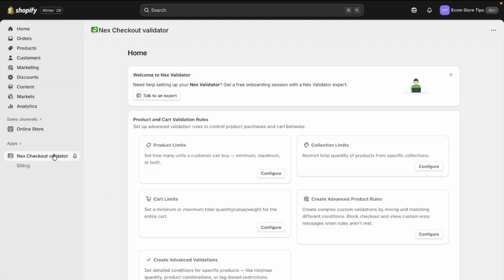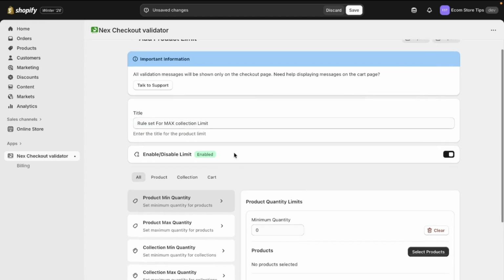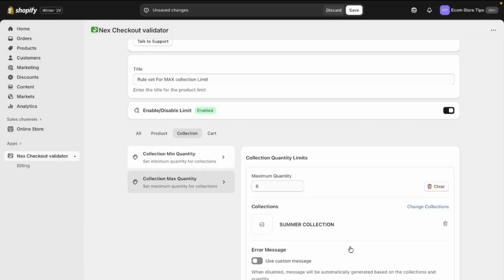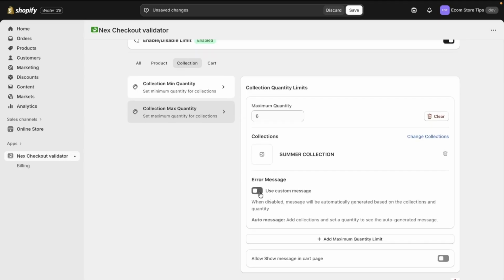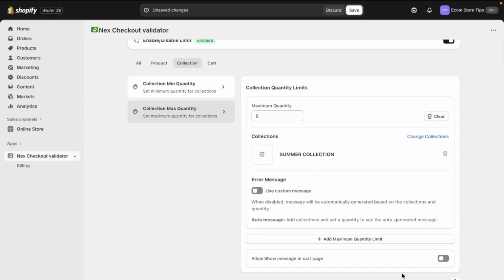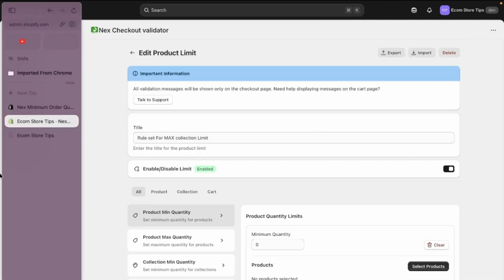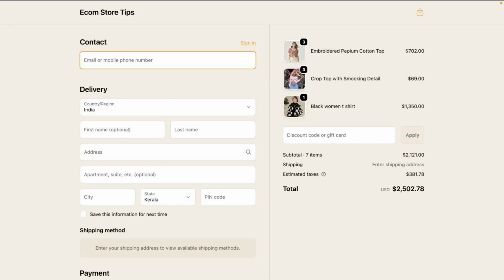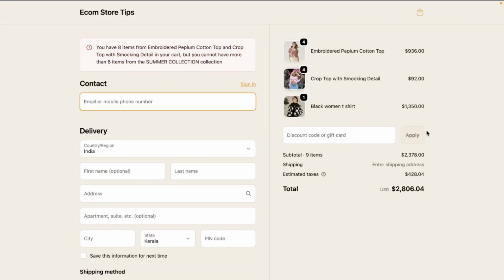Shopify Collection Max Quantity Setup (Easy Tutorial)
Learn how to set a maximum quantity limit for Shopify collections using an easy, step-by-step approach.

Collection-level max quantity rules help you:

Prevent bulk buying across multiple products

Protect inventory during sales or launches

Apply purchase limits to an entire collection

Control reseller or bulk abuse

🔗 Try Nex Vheckout Validator MOQ app :-